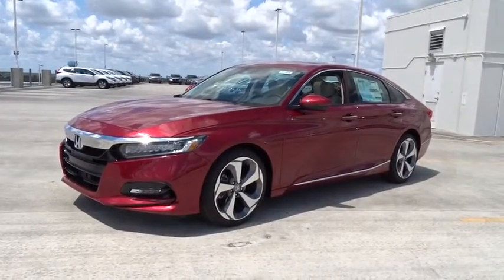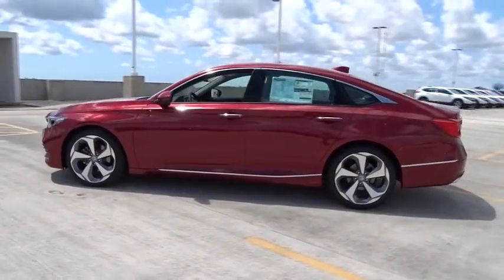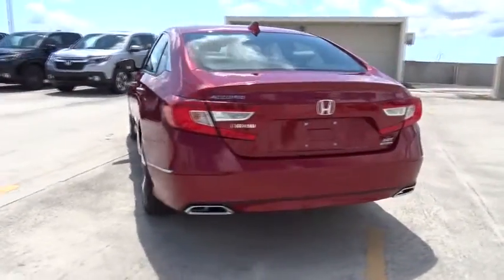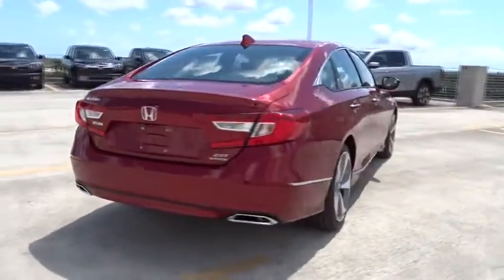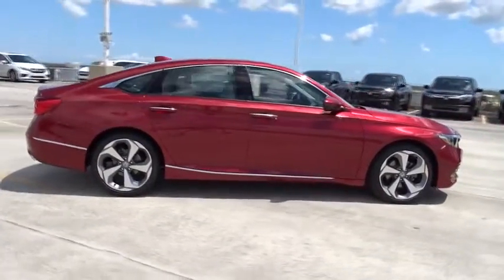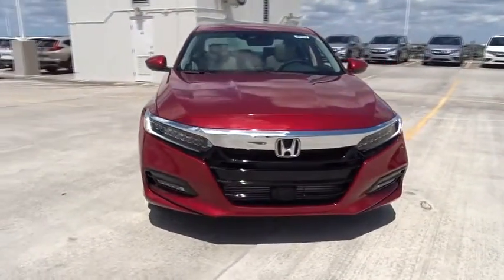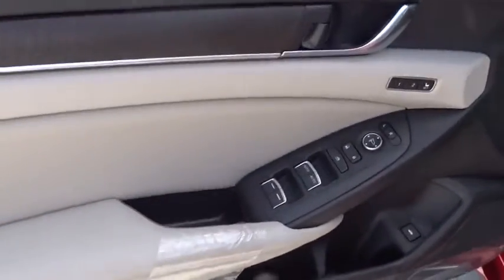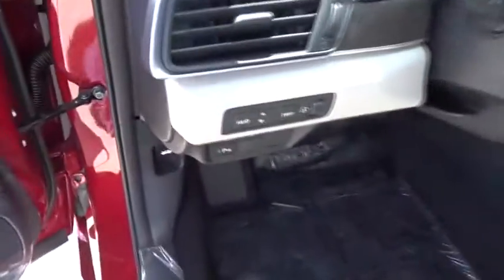2019 Honda Accord Sedan Homestead, Miami, Kendall, Hialeah, South Dade, FL 60903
Radiant Red Metallic New 2019 Honda Accord Sedan available in Homestead, Florida at Largo Honda. Servicing the Miami, Kendall, Hialeah, South Dade, FL area.
2019 Honda Accord Sedan Touring 2.0T - Stock#: 60903 - VIN#: 1HGCV2F98KA015019

Largo Honda
554 NE 1st Ave

If you've been looking for just the right 2019 Honda Accord Touring 2.0T, well stop your search right here.. Gas miser!!! 32 MPG Hwy*** New In Stock** Extremely sharp!! Safety equipment includes: ABS, Traction control, Curtain airbags, Passenger Airbag, Front fog/driving lights...Other features include: Leather seats, Navigation, Bluetooth, Power locks, Power windows... Largo Honda Home Delivery for Less!